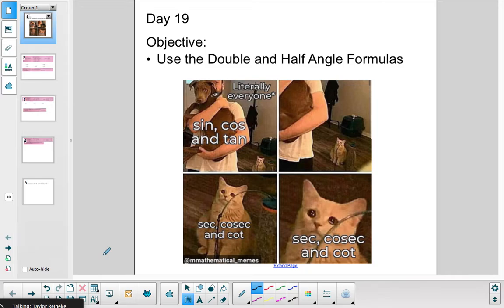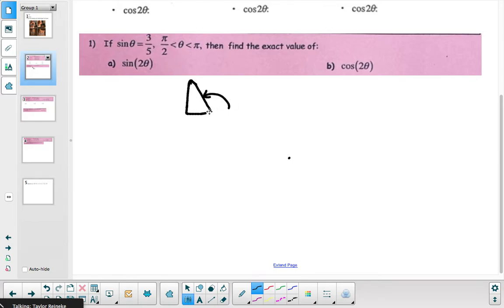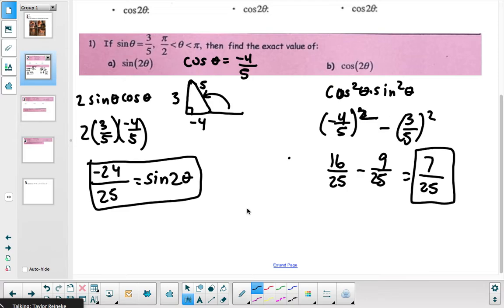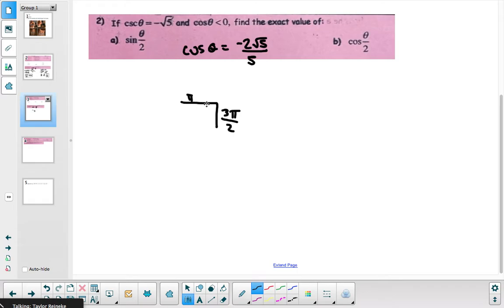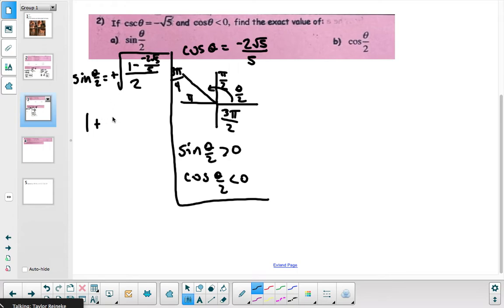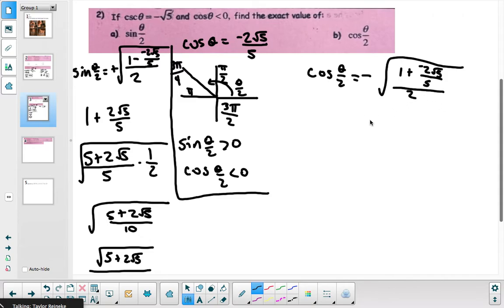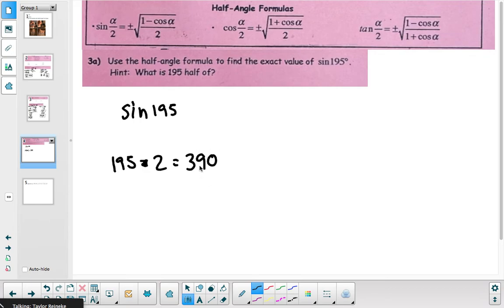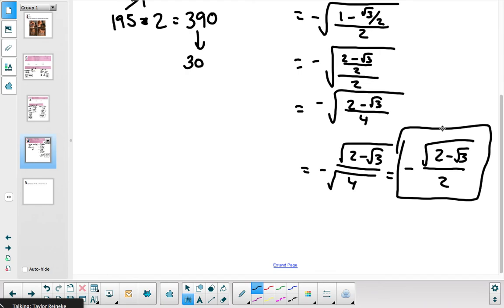Week 4 Day 5 #20